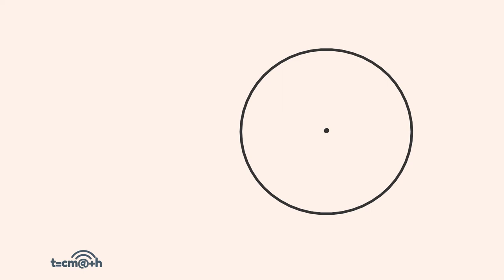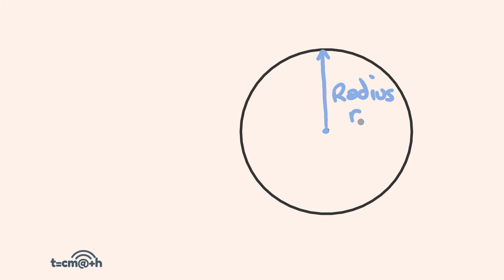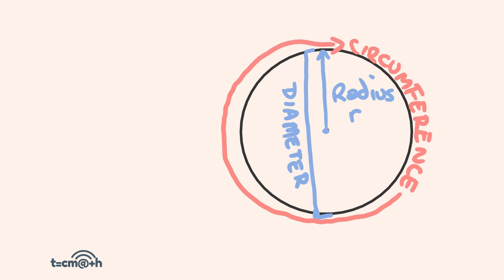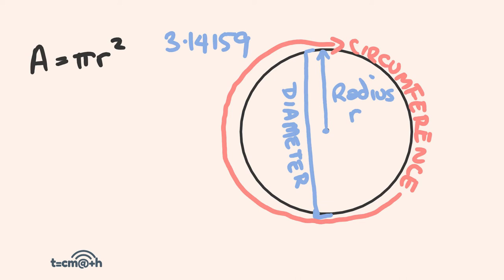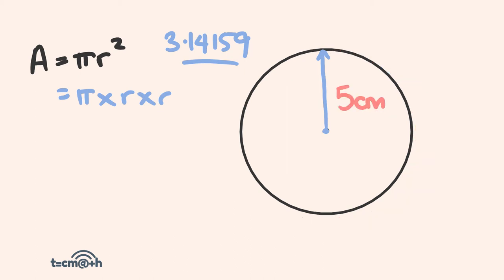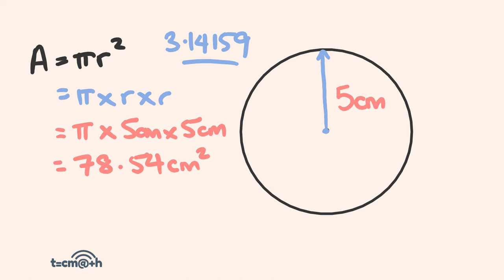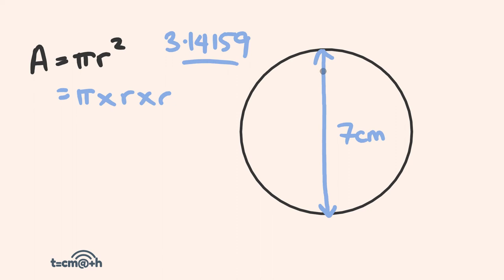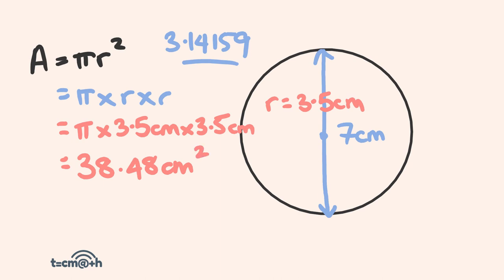Area of a circle - how to do and common mistakes to avoid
The area of a circle - this video explains how to work out the area of a circle, as well as the common mistakes and misunderstandings students have then working out the area of a circle.
This video has is all - radius, diameter, pi!